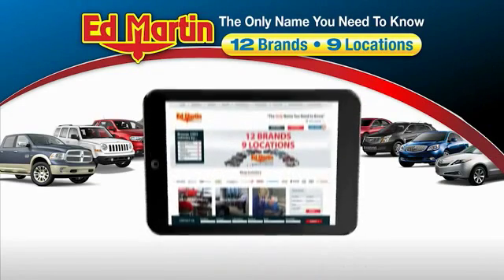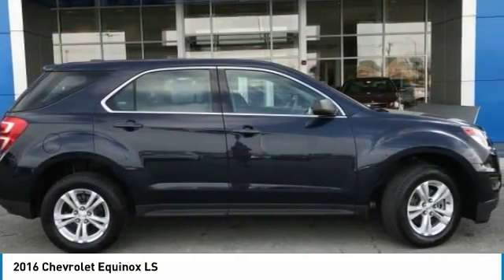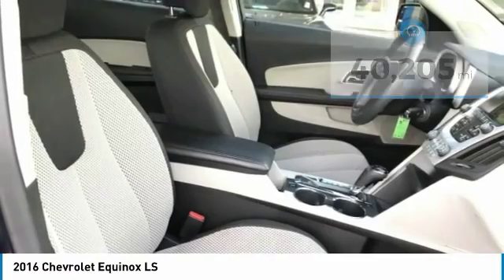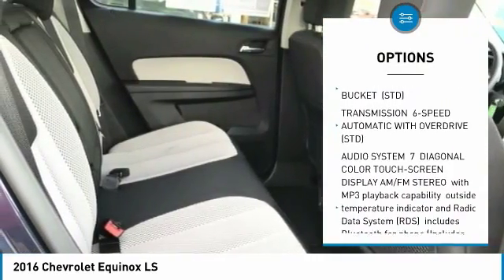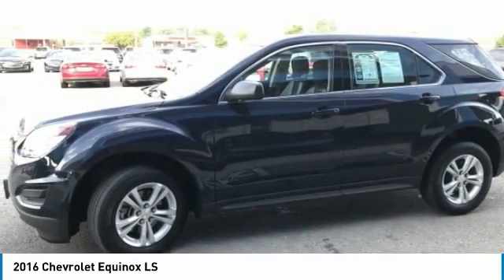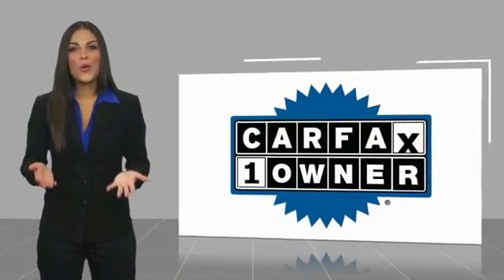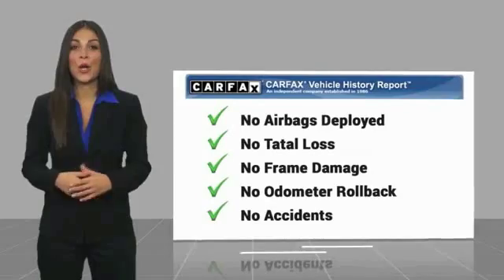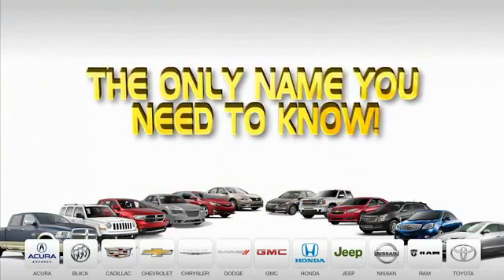2016 Chevrolet Equinox 4P1811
2016 CHEVROLET EQUINOX Anderson, IN
Stock# 4P1811

2016 Chevrolet Equinox LS Blue Velvet Metallic CARFAX One-Owner. 2.4L 4-Cylinder SIDI DOHC VVT, 17  Aluminum Wheels, Deluxe Front Bucket Seats, Equipment Group 1LS, Illuminated entry, Radio: AM/FM w/MP3 Playback Capability, Spoiler. 32/22 Highway/City MPG